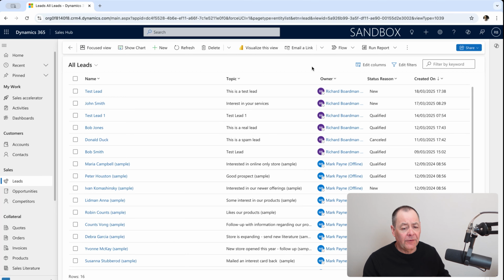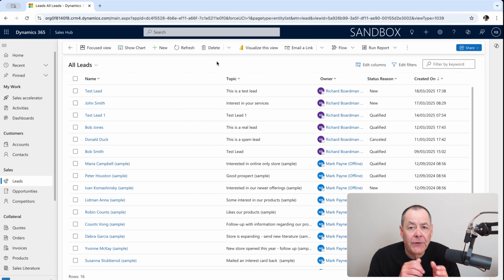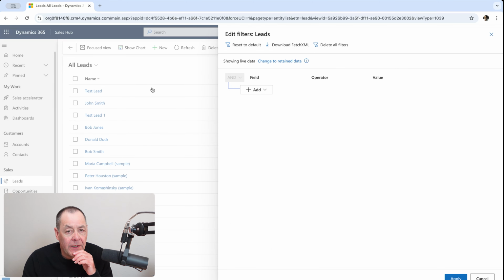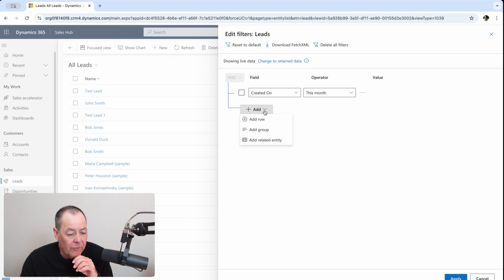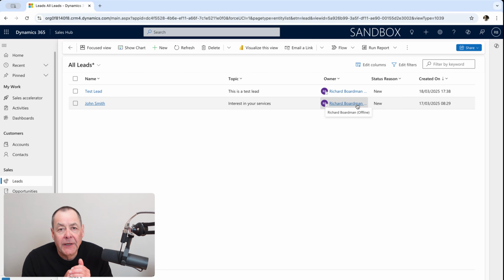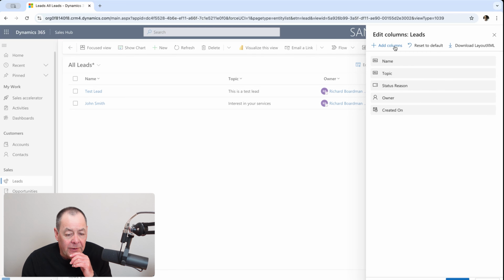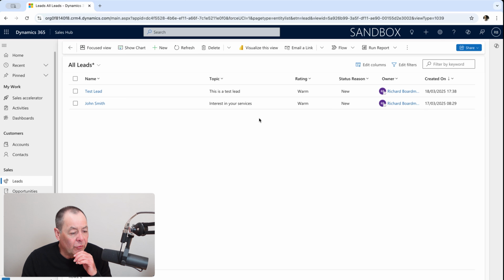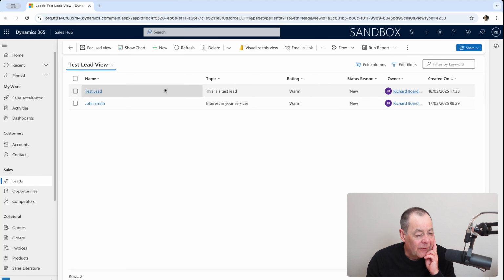Creating Personal Lead Views In Dynamics 365 For Sales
In this video we explain how you can create your own leads views in Microsoft Dynamics 365 For Sales.

If you want more information on views generally, we created a series specifically on views functionality which you can find